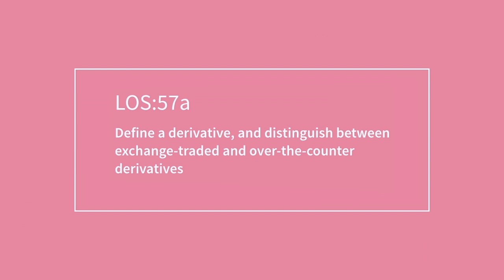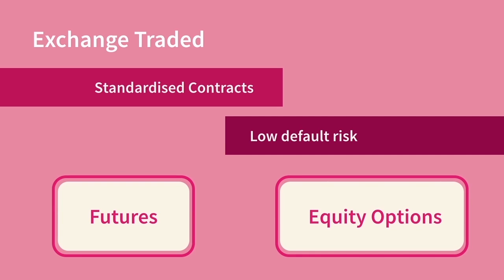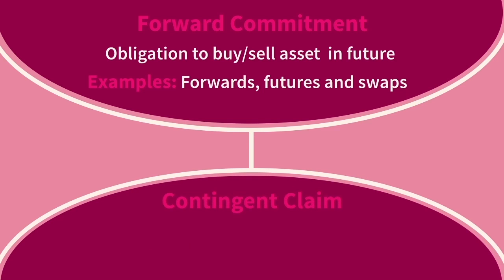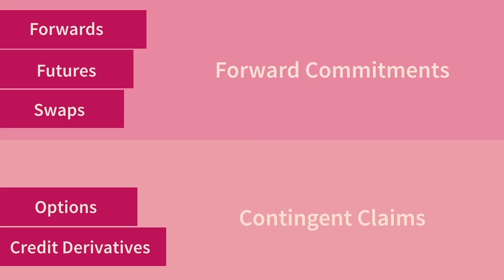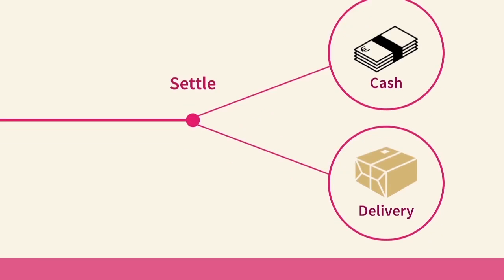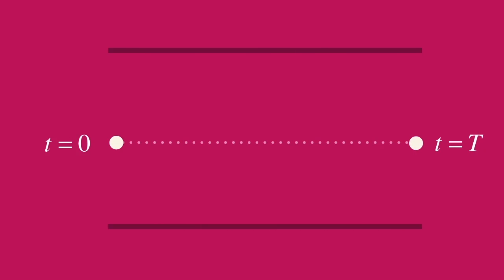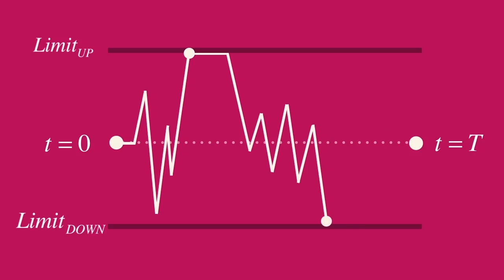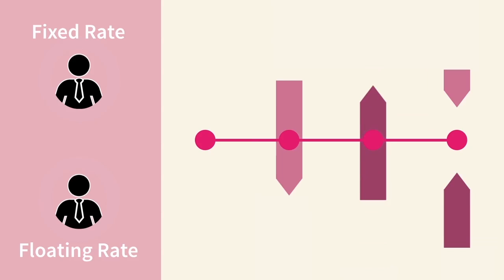CFA Level 1 2015 Derivatives Markets Part 1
Studying for your exams is a personal experience, every student is different. To date online platforms have provided a one size fits all product. Learn Signal is focused on providing a personal learning experience for each student.